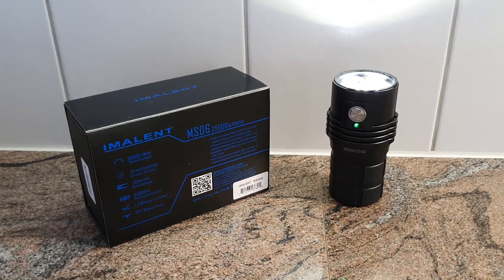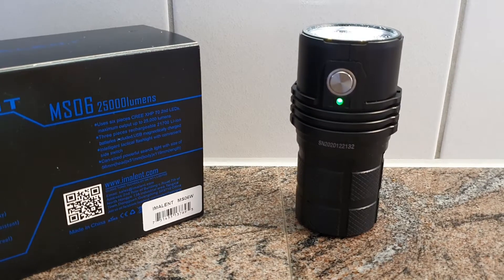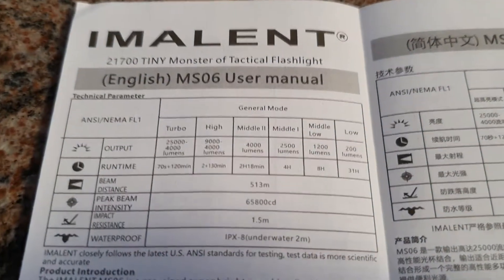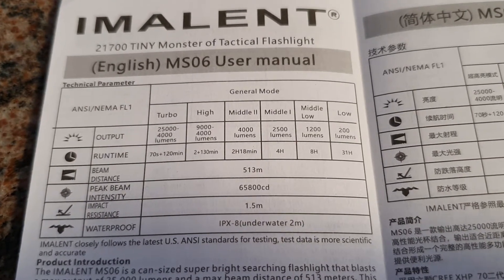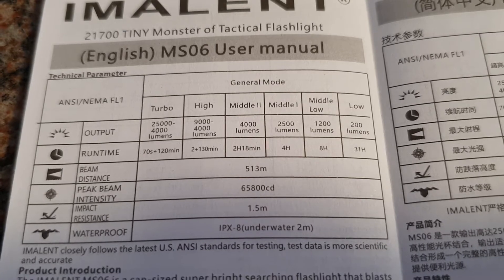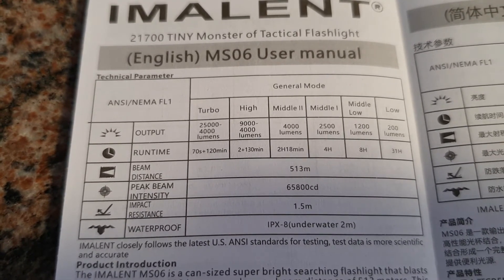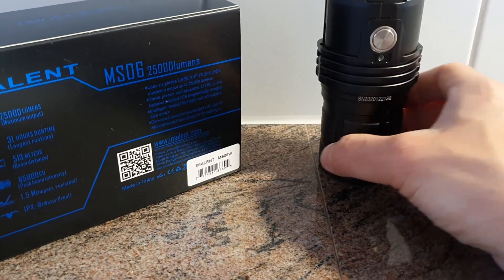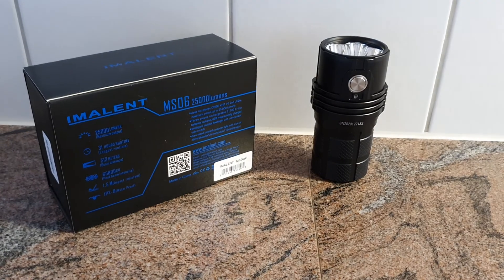Imalent MS06W - 25000 lumens warm white beam color - LED flashlight